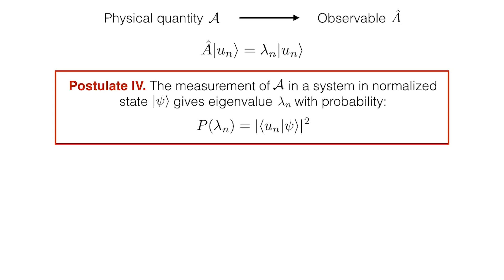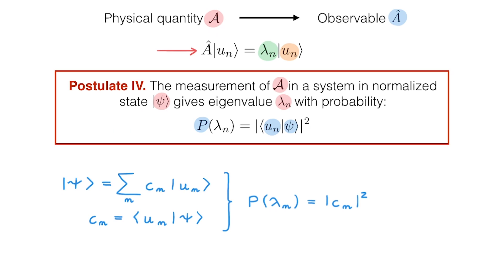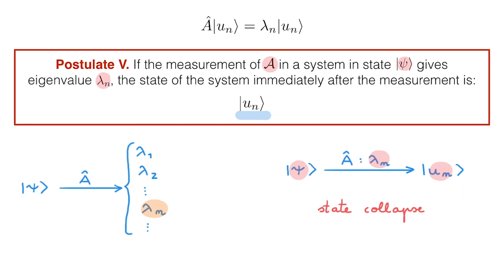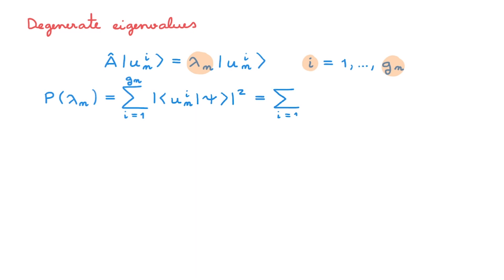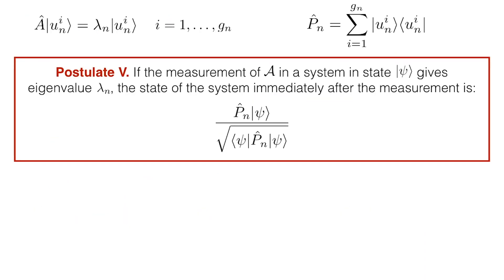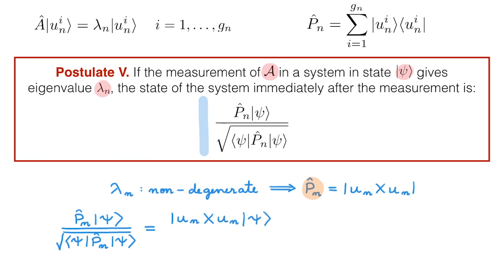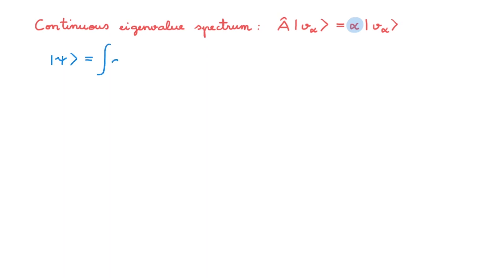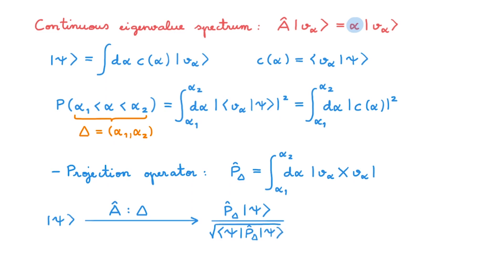State collapse in quantum mechanics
📚 In quantum mechanics, the simple act of measuring a physical property of a particle fundamentally changes the state of that particle. This phenomenon is called state collapse.